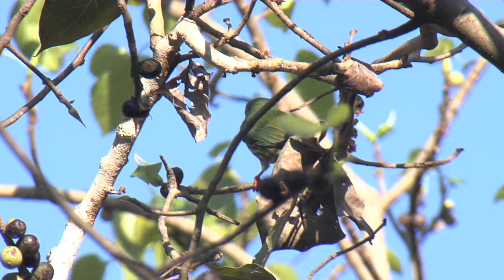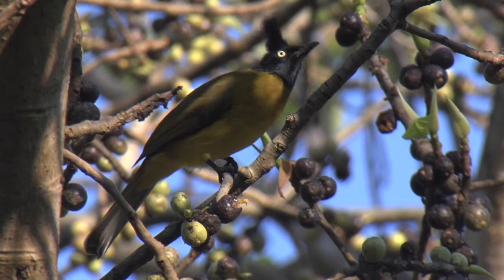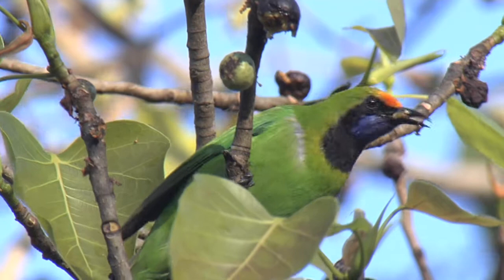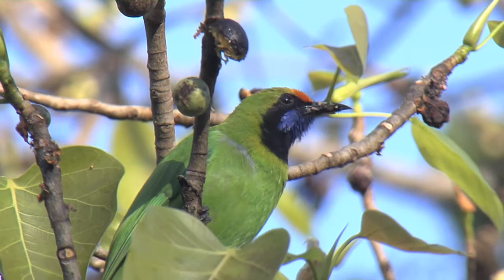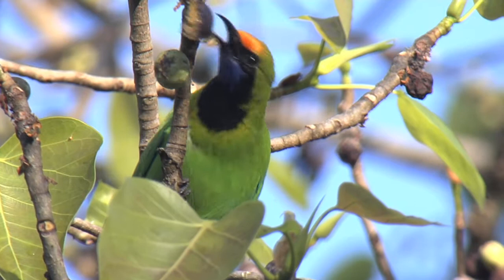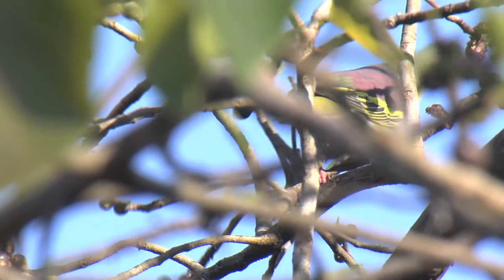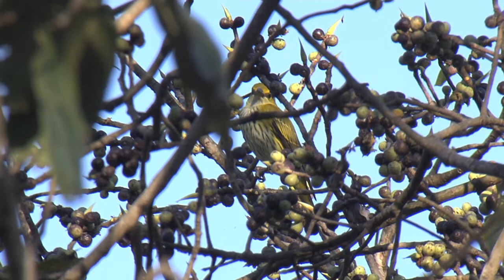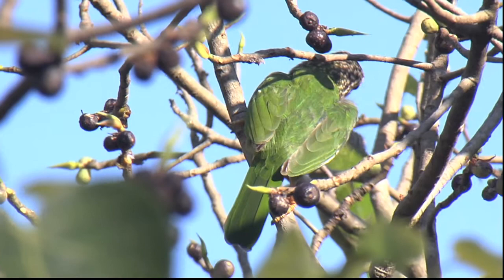Beautiful Birds Feast on Figs in Huai Kha Khaeng Wildlife Sanctuary, Thailand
Today I filmed at a fruiting Po Tree (Ficus religiosa) in Huai Kha Khaeng Wildlife Sanctuary (เขตรักษาพันธุ์สัตว์ป่าห้วยขาแข้ง), Thailand. Whenever a fig tree is in fruit in the forest, you can be sure it will attract a lot of wildlife, and will be a great place for watching wildlife. This might be a variety of birds and mammals, including hornbills and gibbons by day, and other mammals, such as civets at night. Deer will also feast on any 'fruits' that have dropped to the forest floor. Today I filmed a variety of birds feasting in this tree.

0:00 Coppersmith Barbet (Megalaima haemachephala) นกตีทอง
0:30 Black-crested Bulbul (Pycnonotus melanicterus) นกปรอดเหลืองหัวจุก
0:58 Golden-fronted Leafbird (Chloropsis aurifrons) นกเขียวก้านตองหน้าผากสีทอง
2:58 Thick- billed Green Pigeon (Treron curvirostra) นกเขาเปล้าธรรมดา
3:53 Black-naped Oriole (Oriolus chinensis) นกขมิ้นท้ายทอยดำ
4:08 Lineated Barbet (Megalaima lineata) นกโพระดกหูเขียว